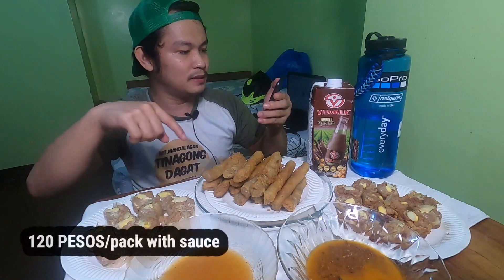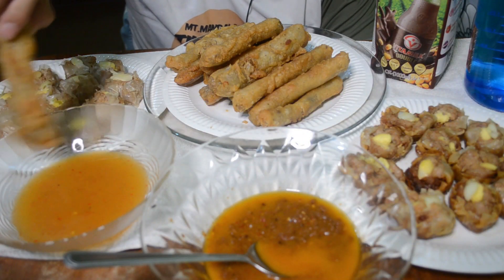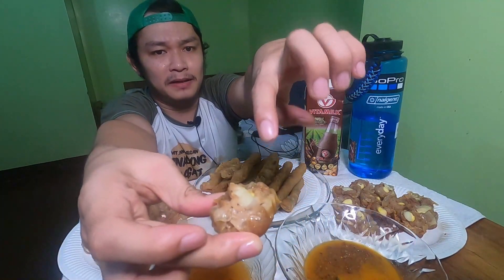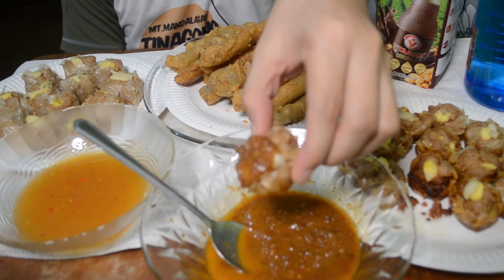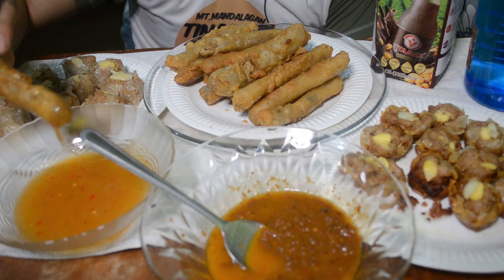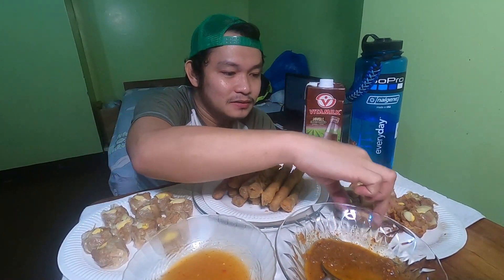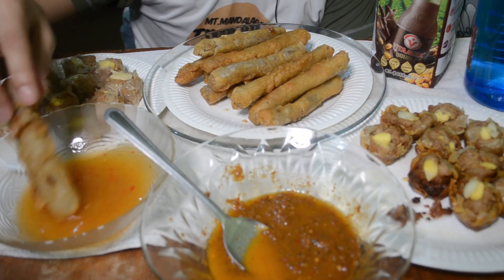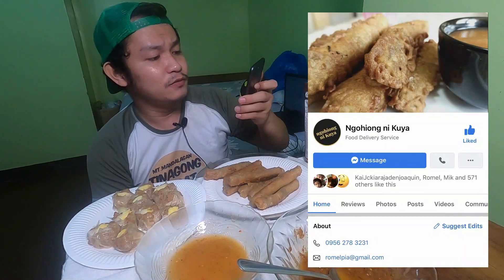Mukbang Challenge | Mauubos kaya? | Sobrang Crispy!!!